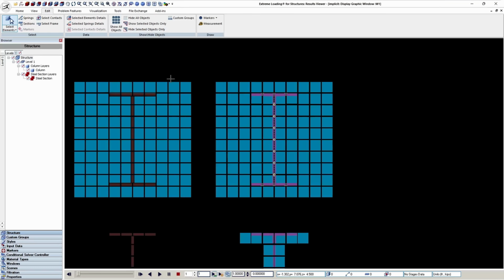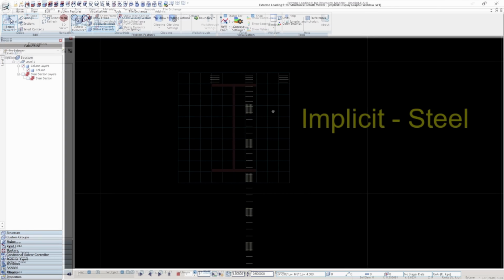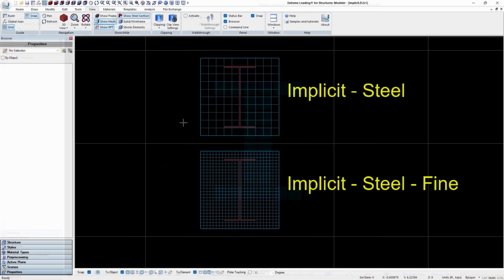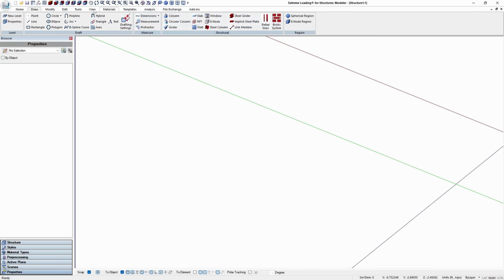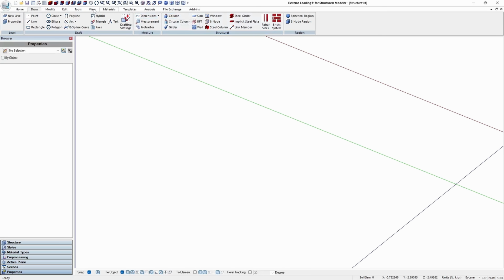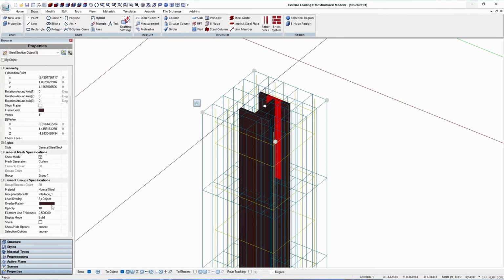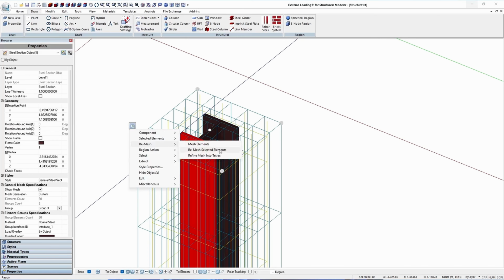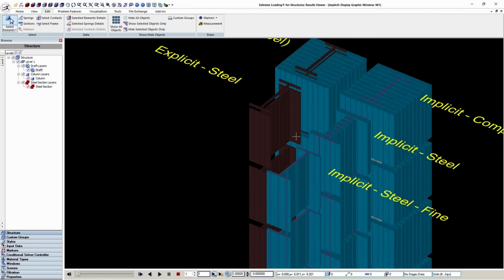Implicit vs Explicit Modeling